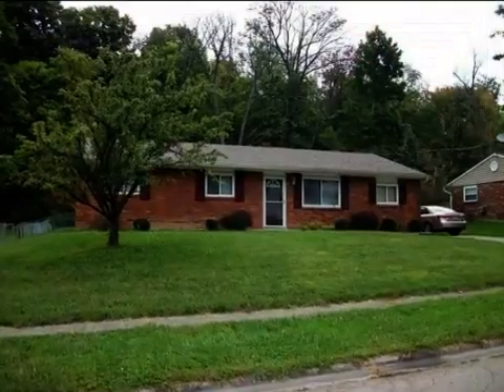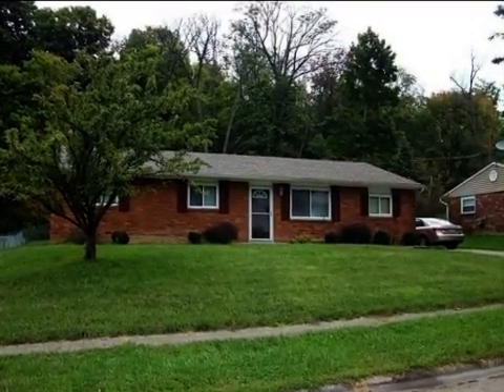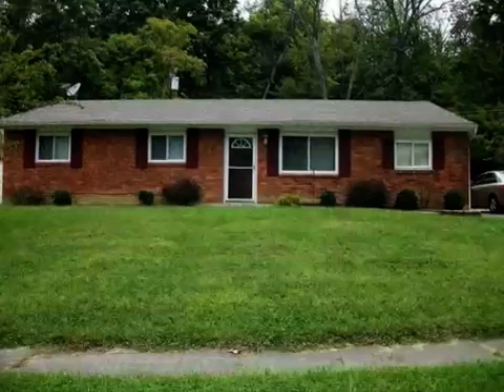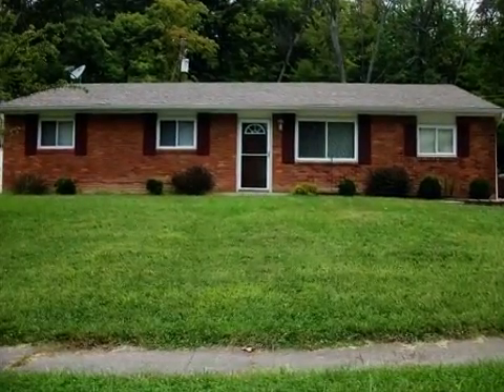Real estate for sale in Union Twp Ohio - MLS# 1329699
694 Winding Wy
Union Twp Ohio 45245
MLS 1329699

Great 4br/2ba Ranch Home With Updated Kitchen & Baths. Super Fenced Rear Yard With View Of Woods. Oversized Laundry Room. Eat-in Kitchen. Large Living Room.